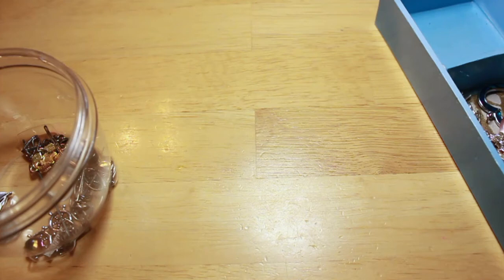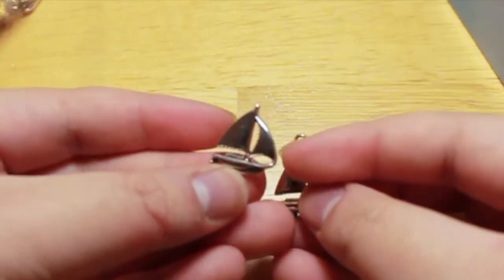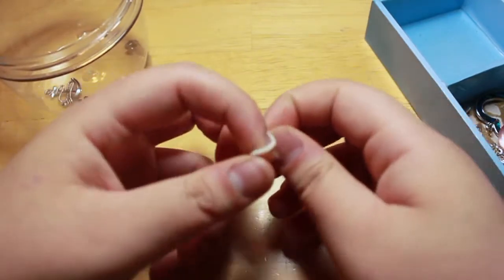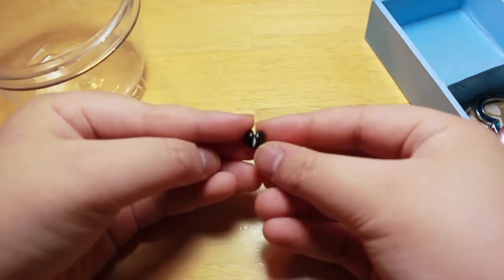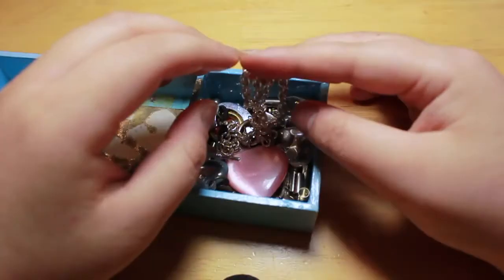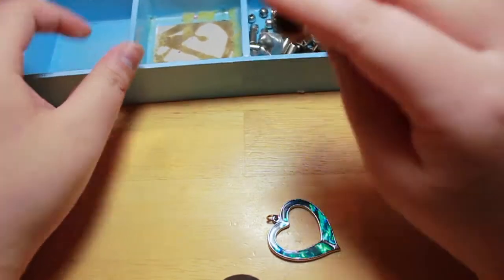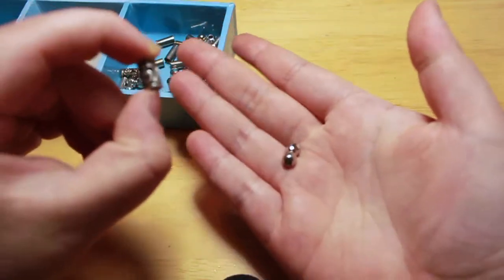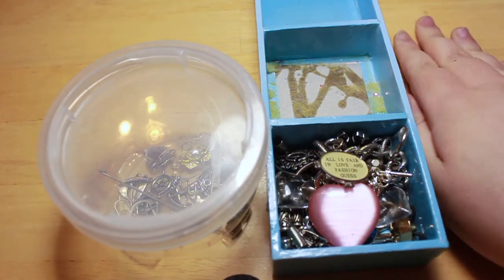Charm, & Beads Collection For Rainbow Loom Bracelets/Loom Band Bracelets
This is my Charms/Beads collection. These are old, salvaged jewelry pieces that I add to Rainbow Loom/Loom Bands bracelets or creations. You can buy these from Walmart for cheap, that is where I bought my charms. Michaels has a huge jewelry accessories/supplies section. The rest  are just beads from bracelets or necklaces that I've taken apart, to make "brand new again".